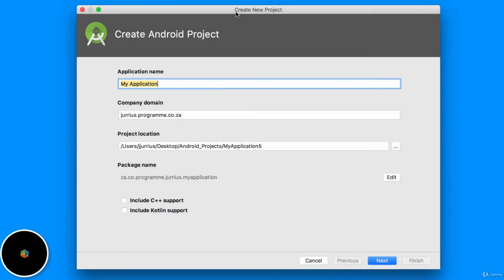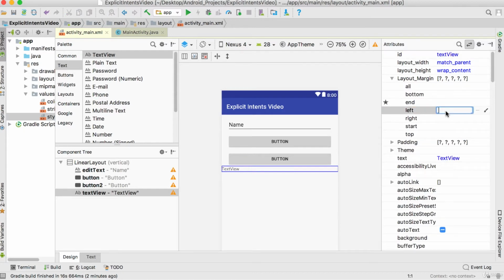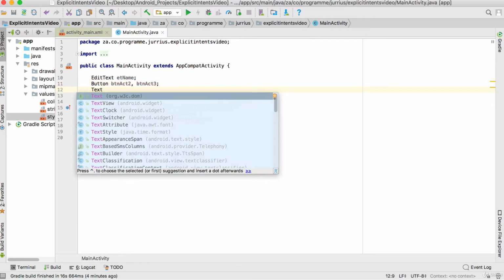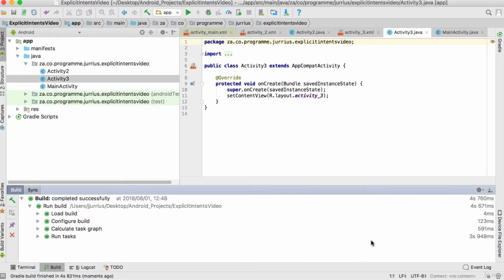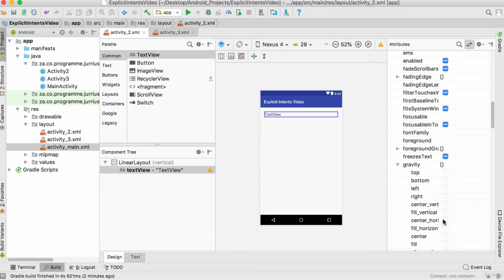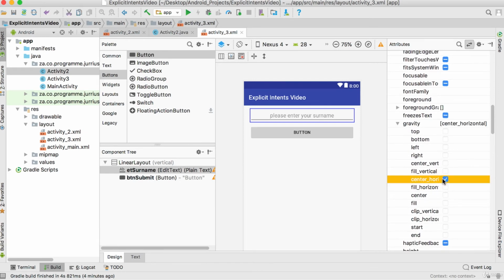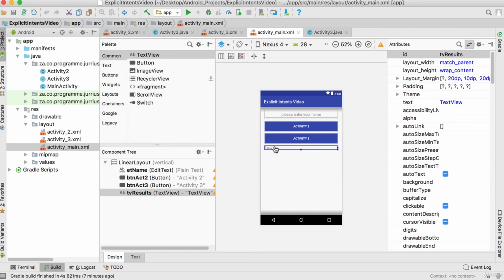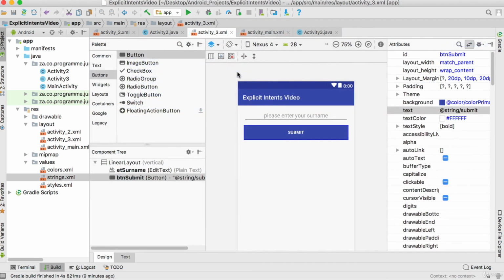36 Explicit Intents Part 1 | Learn Android Application Development